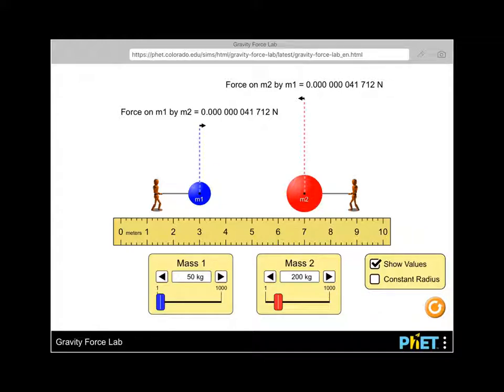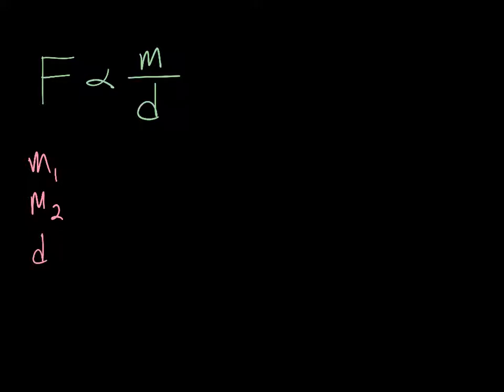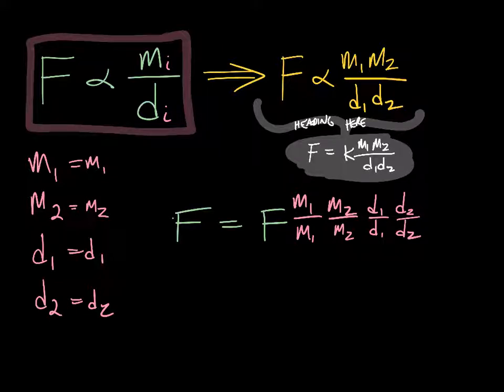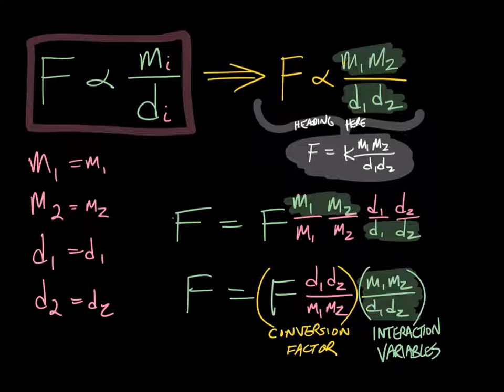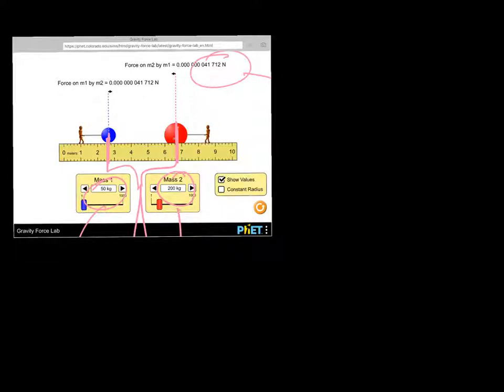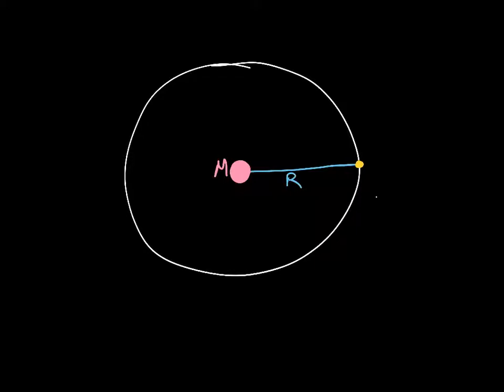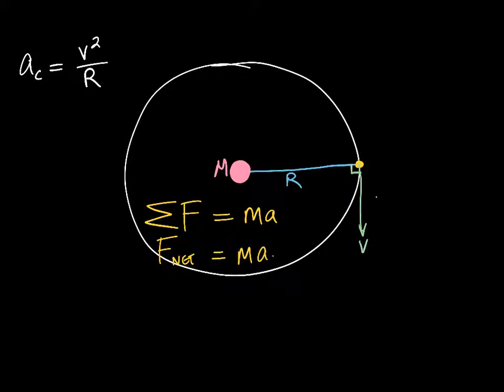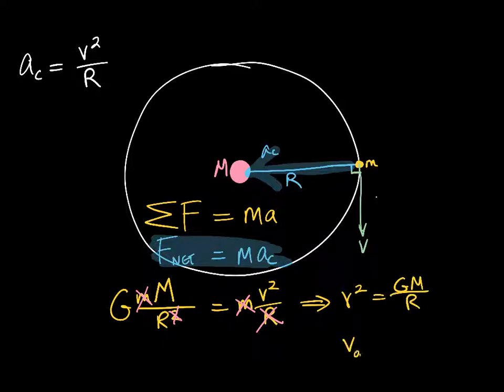Newton’s Law of Gravity